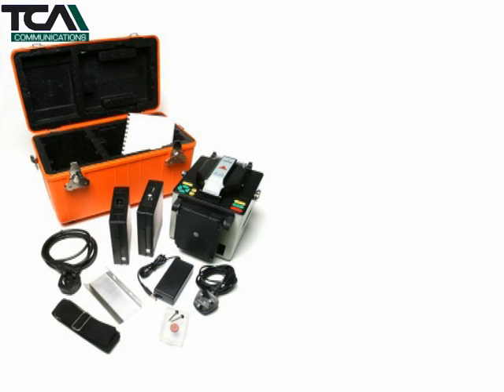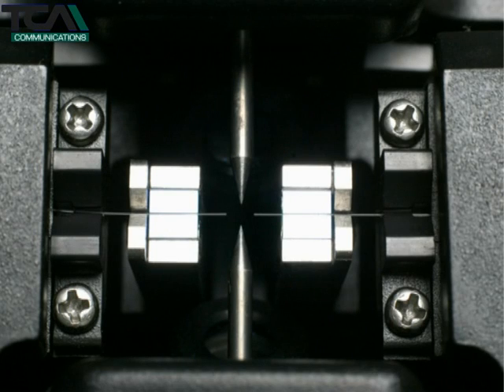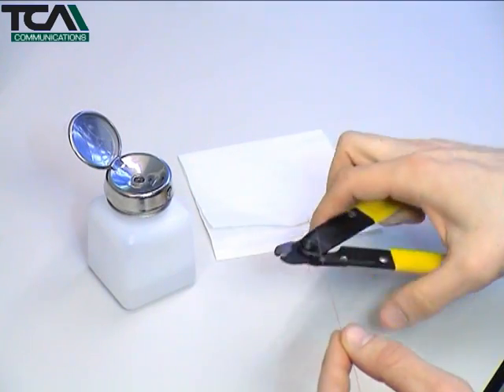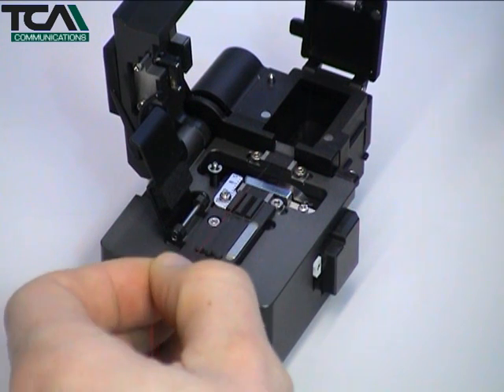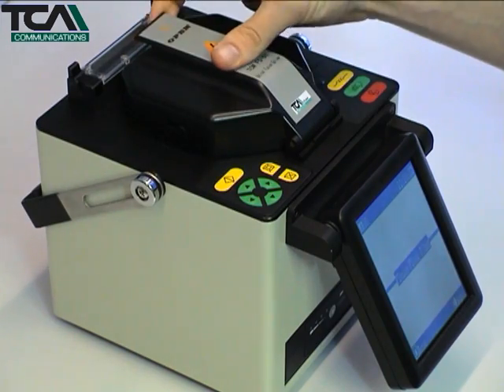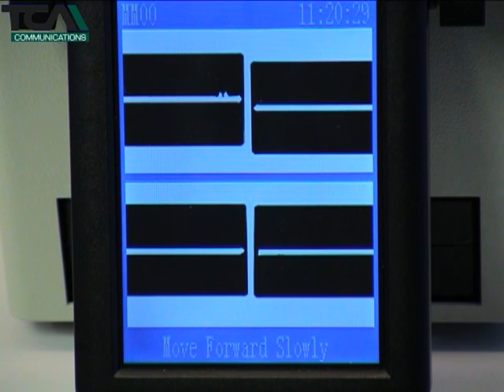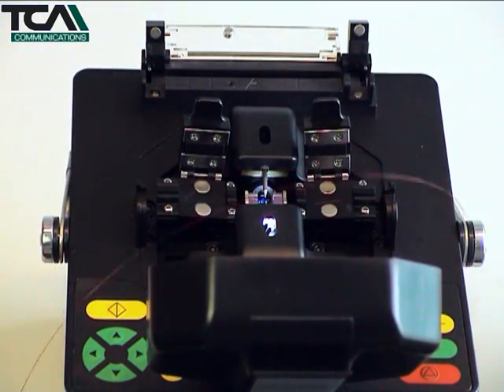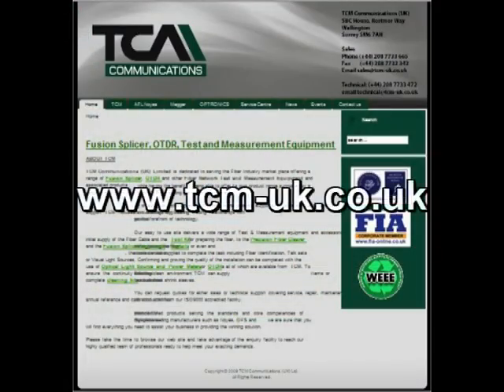Fusion Splicer - TCM FS-01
Splicing Fiber Optic Cable using the TCM FS-01 Fusion Splicer